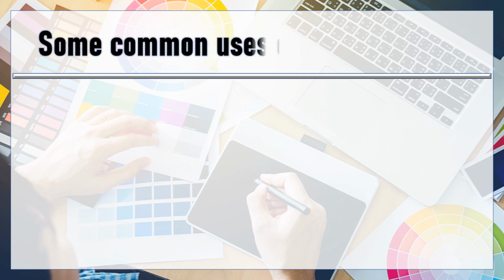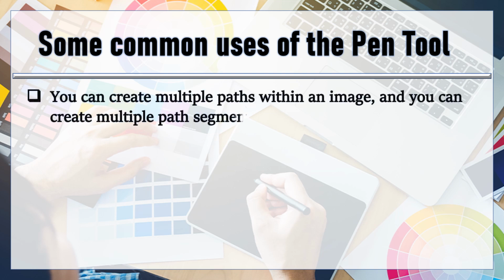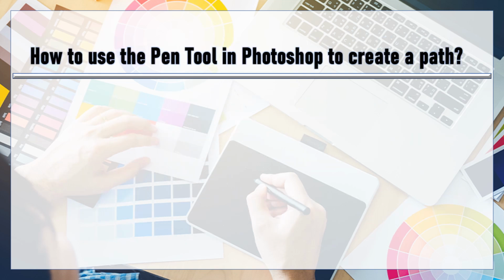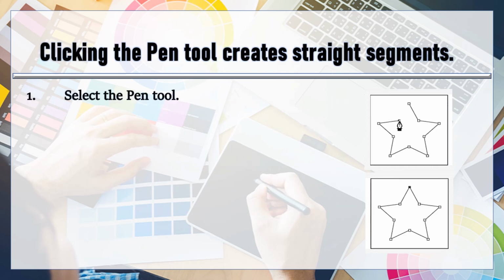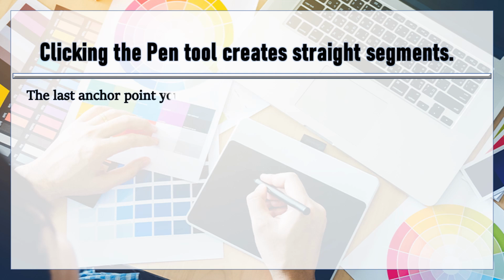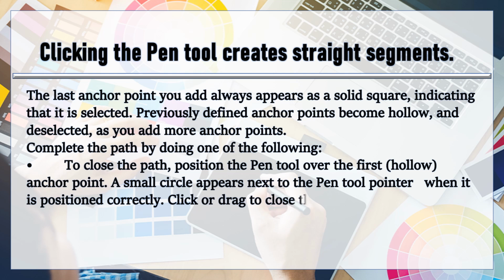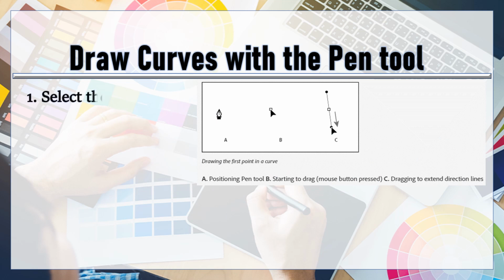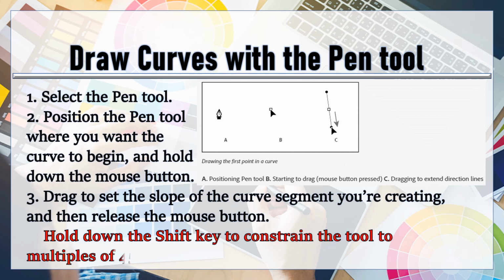Adobe Photoshop Pen Tool | Basic Editing Guides